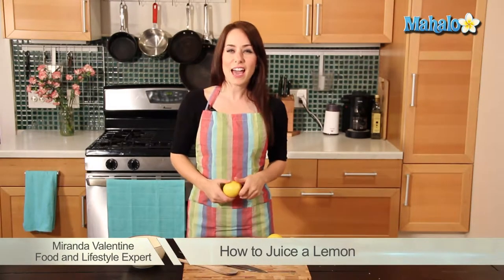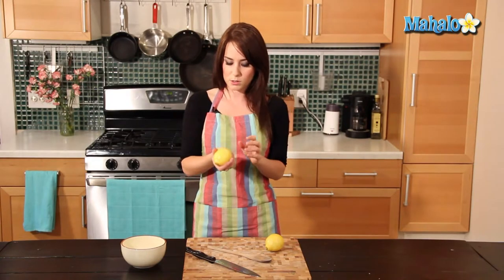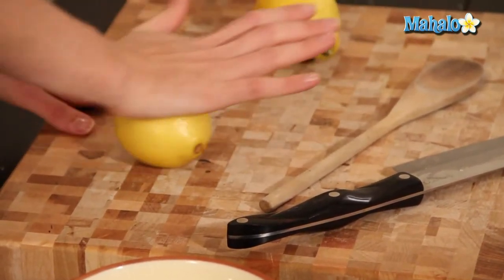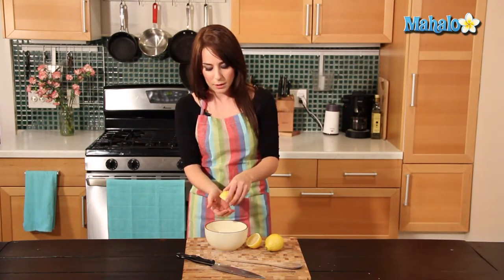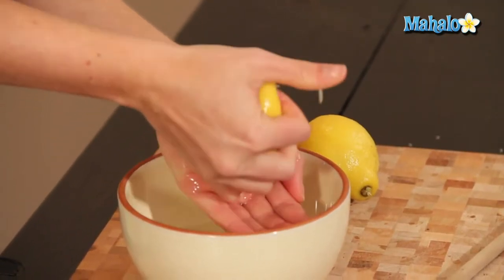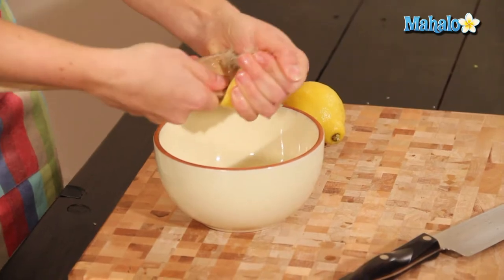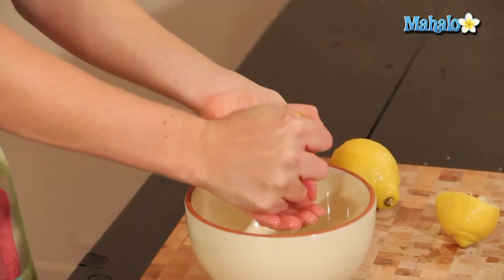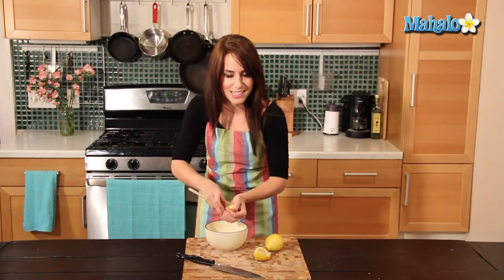How to Juice a Lemon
Miranda Valentine, founder/editor of the popular lifestyle blog, Everything Sounds Better in French shows us a neat trick that makes juicing citrus a cinch, without a fancy juicer!